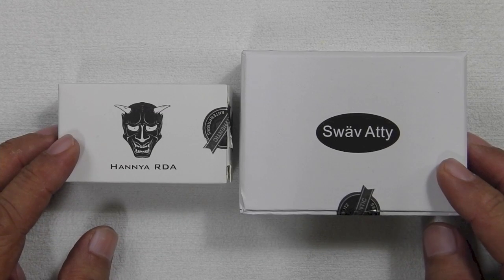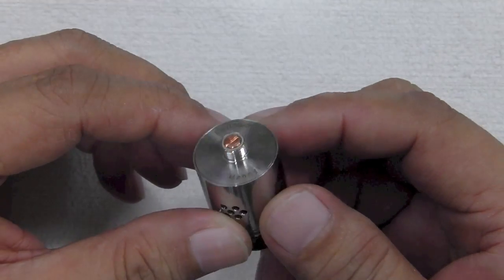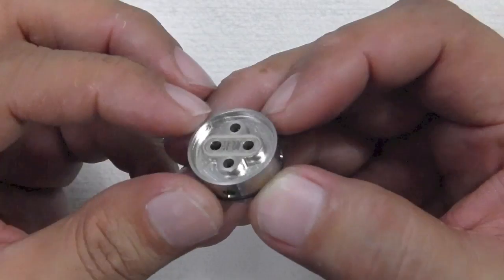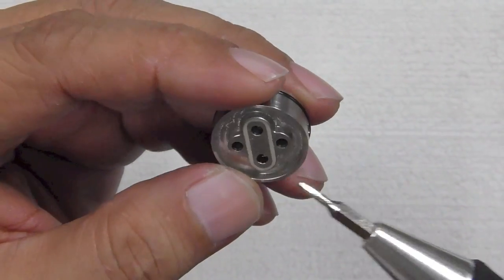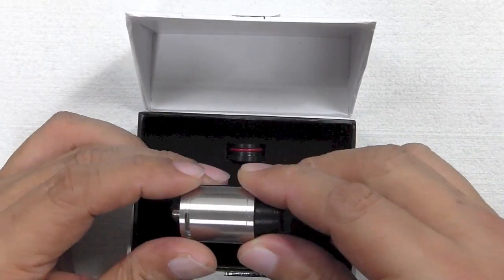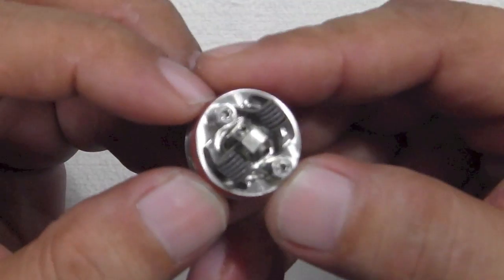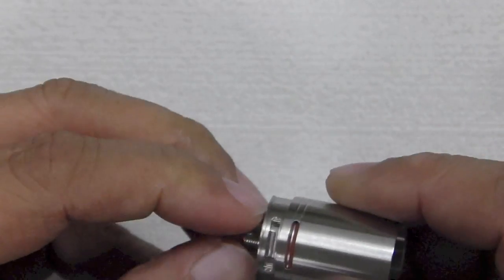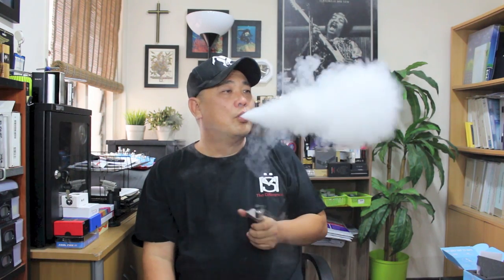Swäv Atty & Hannya RDA By Blitz Enterprises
The Hannya RDA By Blitz Enterprises is a postless RDA that supports single and dual coil configurations. The huge deck makes the Hannya a builders dream.

The Swav atomizer by Blitz Enterprises takes a few features you're familiar with, and puts their own twist on them.